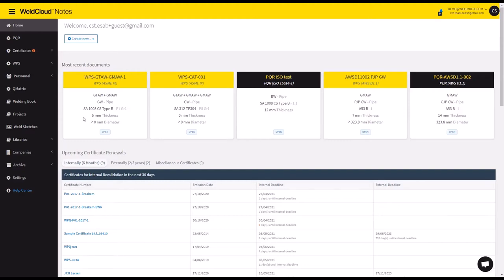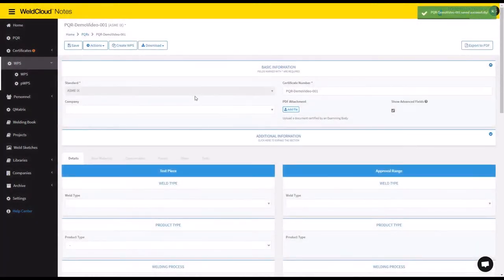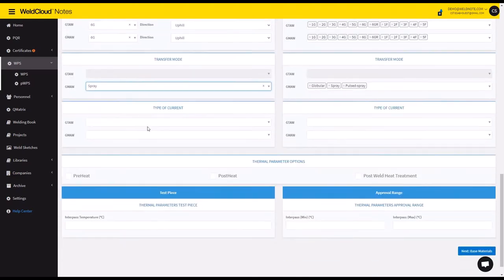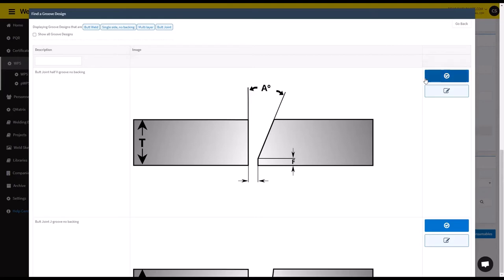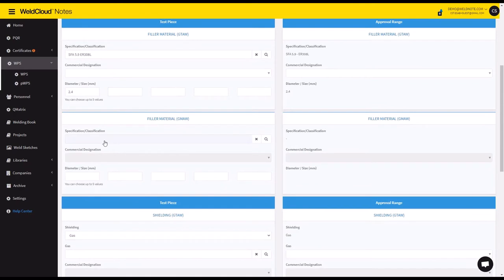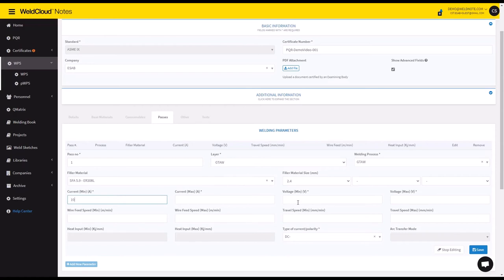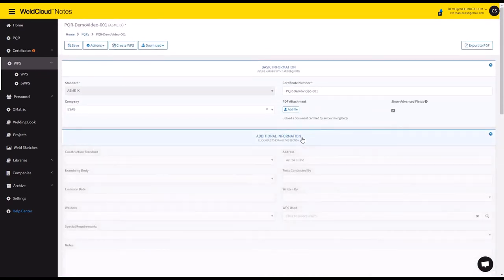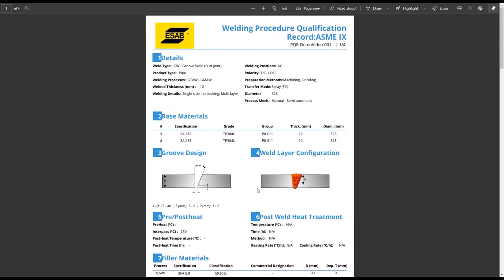Create a PQR from scratch - WeldCloud Notes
With WeldCloud Notes, creating PQR's is pretty quick, with automatic approval range calculation. If you want to search for other functions go

WeldCloud Notes is a Welding Management Software for the creation of WPSs, PQRs and WPQs. Perform weld tracking and monitor weld production. Keep track of welder qualifications and their expiration dates.